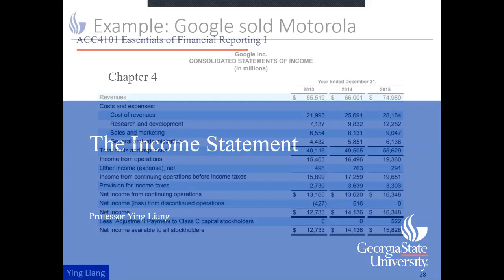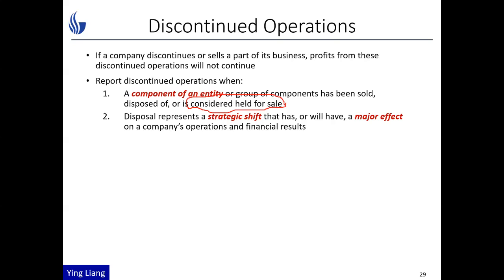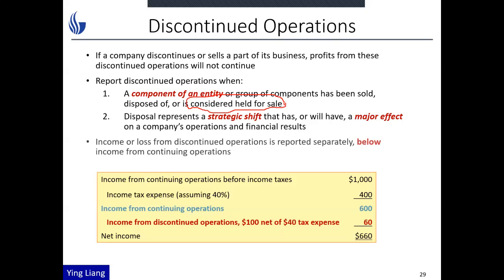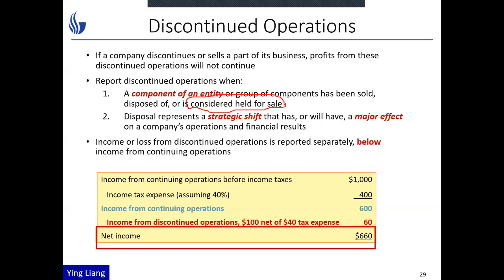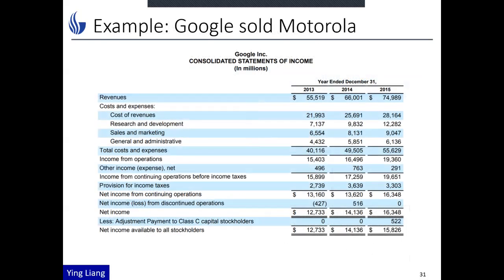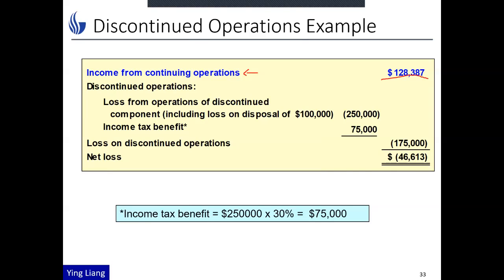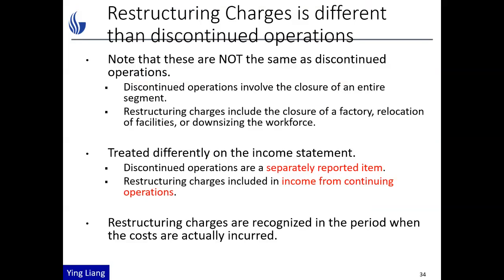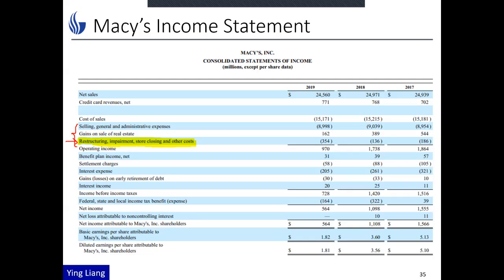Chapter 4 - 3 Discontinued Operations